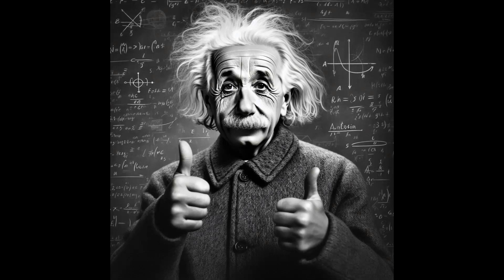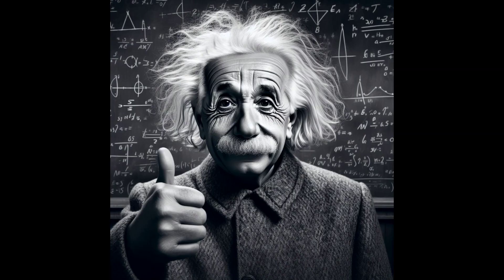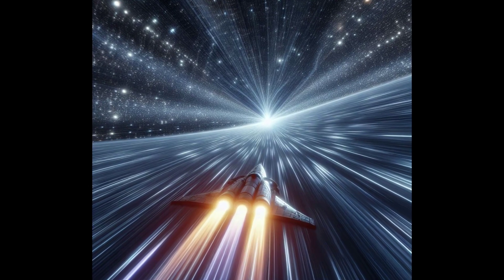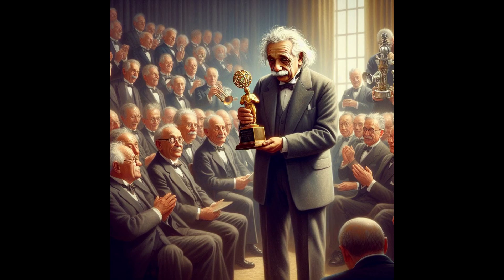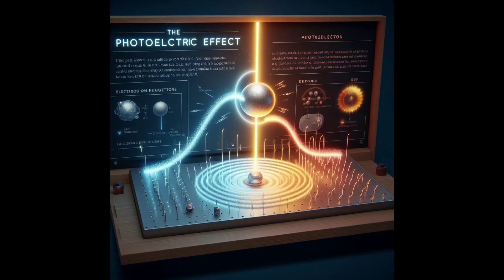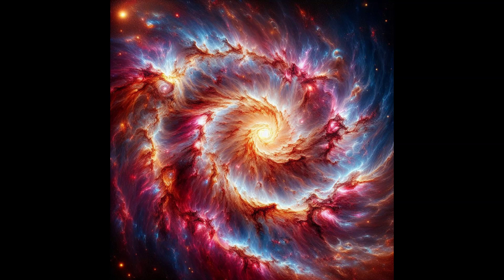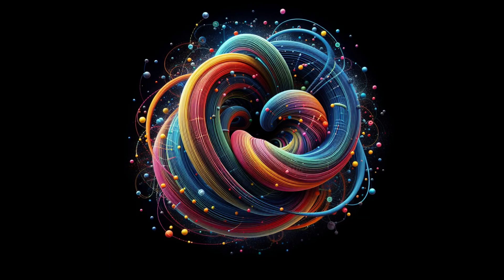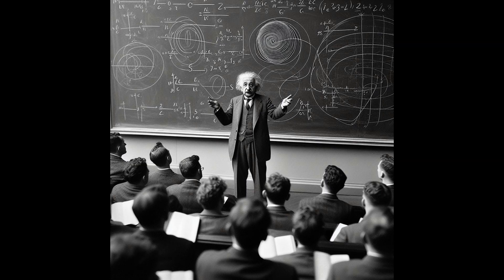Albert Einstein's Most Incredible Discoveries | The Genius Mind that Changed Physics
Einstein's most incredible discoveries!
Join us on a journey through time as we explore the life and achievements of one of the greatest minds in history - Albert Einstein! In this video, we delve into Einstein's most incredible discoveries and their impact on our understanding of the universe.

Here's what you'll learn:
1. Einstein's 'Miracle Year' and the birth of the special theory of relativity.
2. The groundbreaking general theory of relativity and how it changed our view of gravity.
3. Einstein's Nobel Prize-winning explanation of the photoelectric effect.
4. The cosmological constant and its surprising relevance in modern physics.
5. The prediction of the Bose-Einstein condensate, a new state of matter.
6. Einstein's contributions to literature with his books.

This video is perfect for secondary school students or anyone with a passion for science and history. So, buckle up and get ready for an exciting ride through the world of physics!